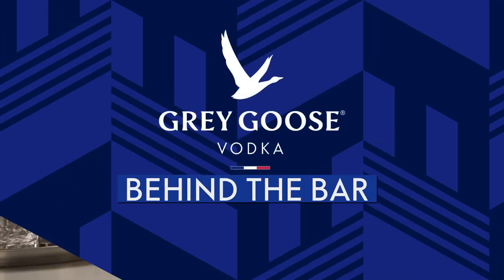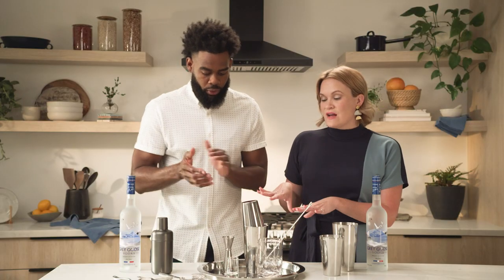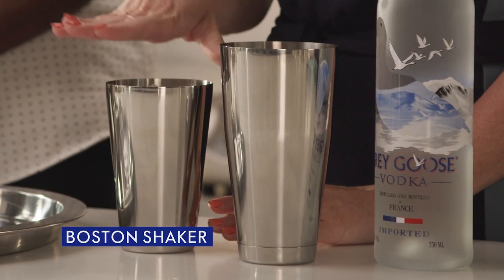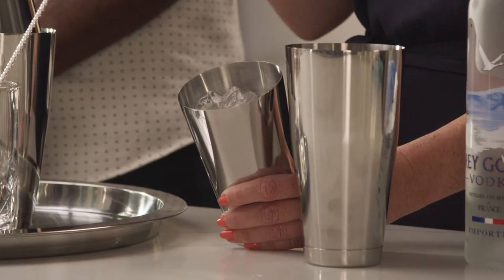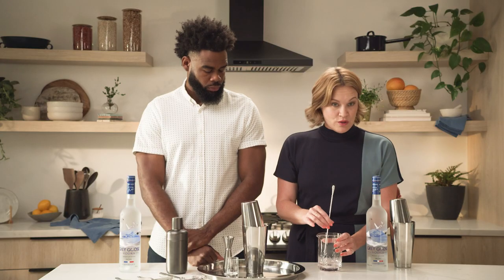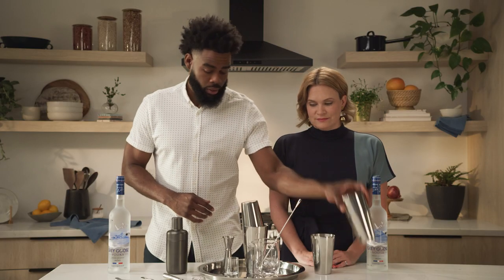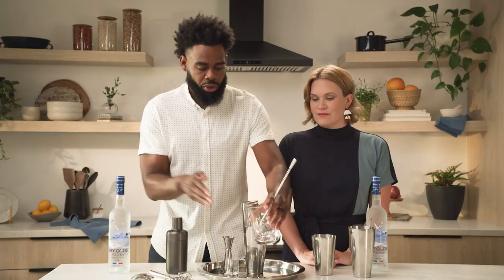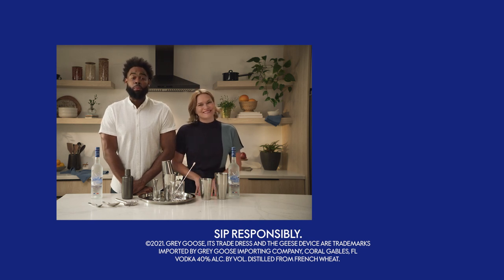How To Mix, Measure, and Pour | Bartending 101 | Grey Goose Vodka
Measure, Mix, Pour, and MORE! Learn how to make your favorite cocktails like a pro! Try out your newly learned skills with these easy recipes

00:00 Intro
00:18 Measuring
01:02 Shaking
02:01 Stirring
02:36 Pouring